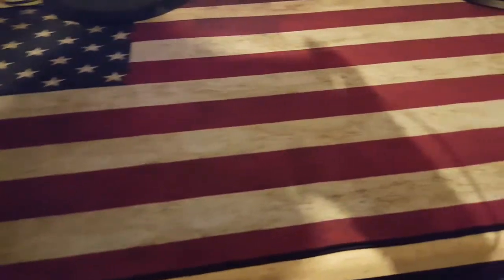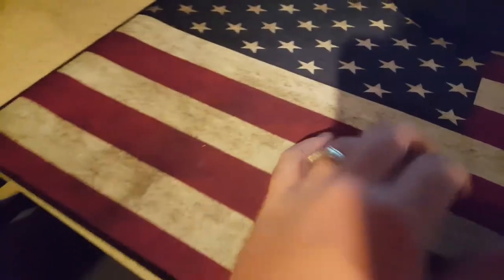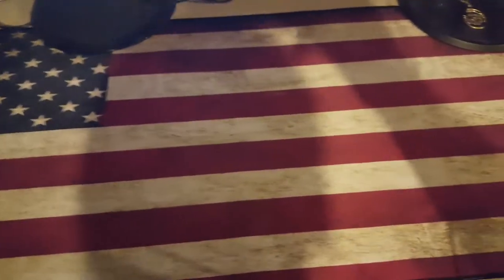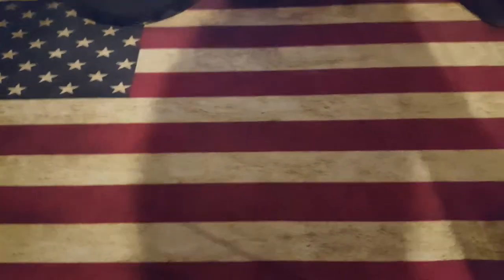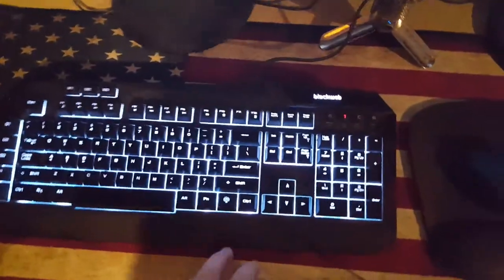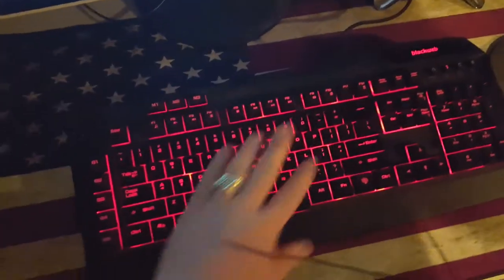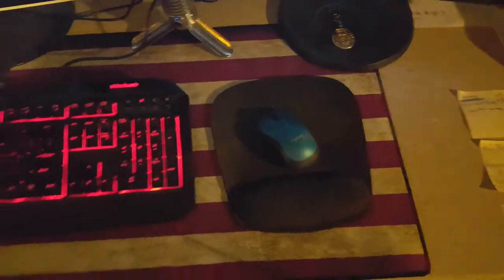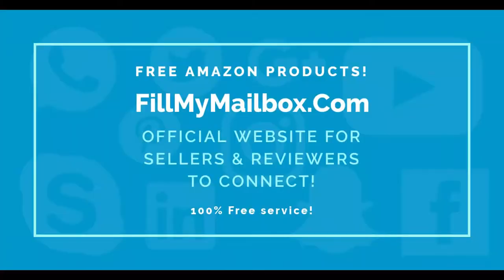FREE Gaming Mouse Pad Came In The Mail Today! SpeakYourVoices.com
proud American here!
Got my gaming mouse pad today for free from speakyourvoices.com